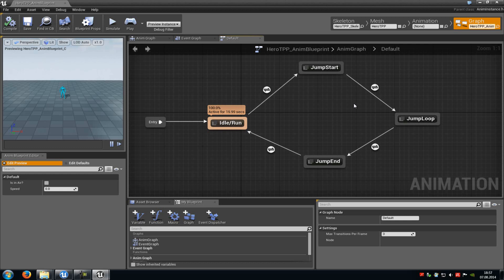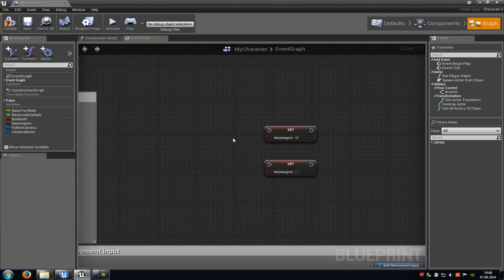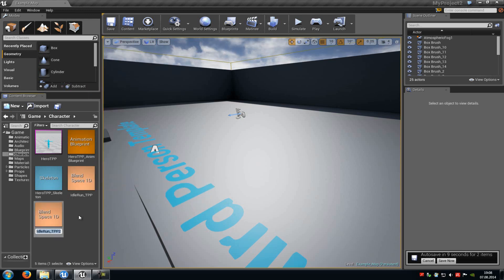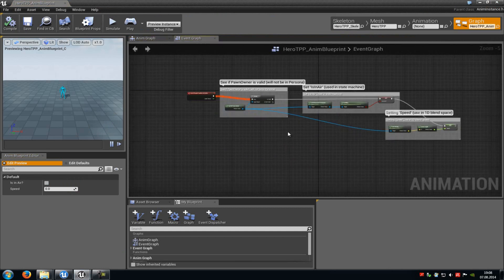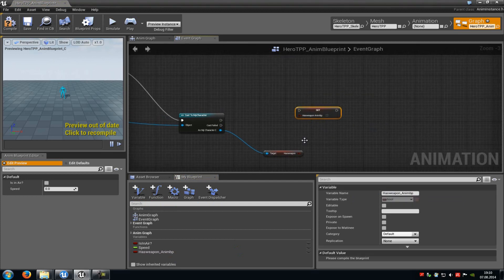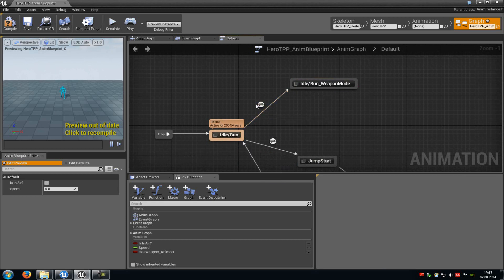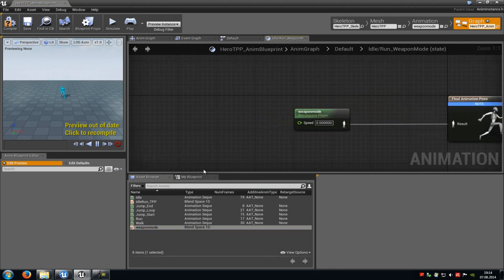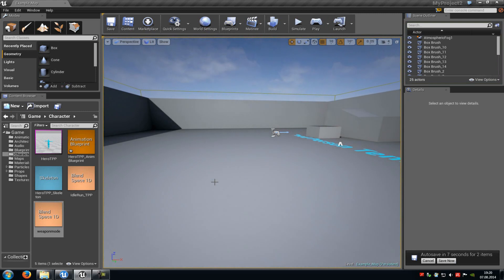Unreal Engine 4 Tutorial: Animation Modes (english)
I will show you how you can use different animations for different modes (e.g weapons, friendly,...)